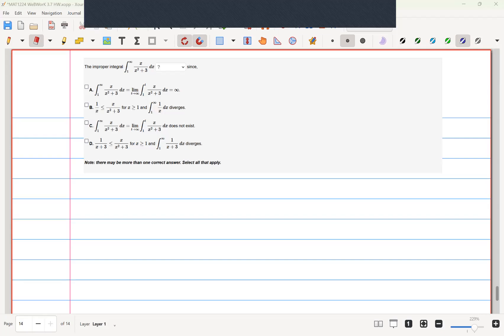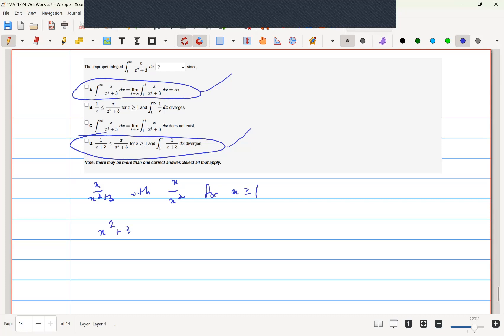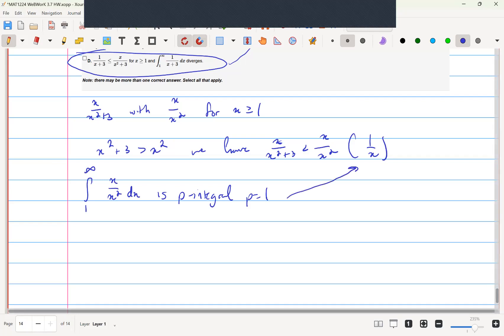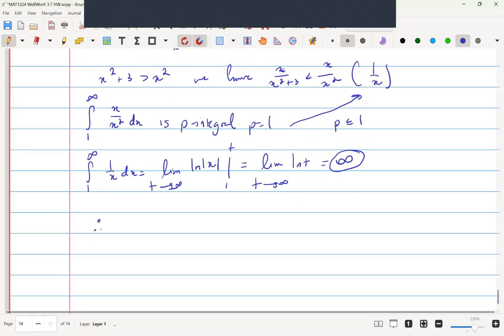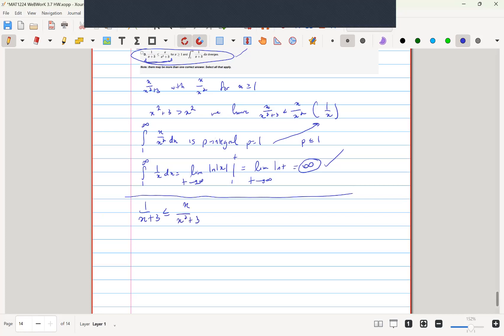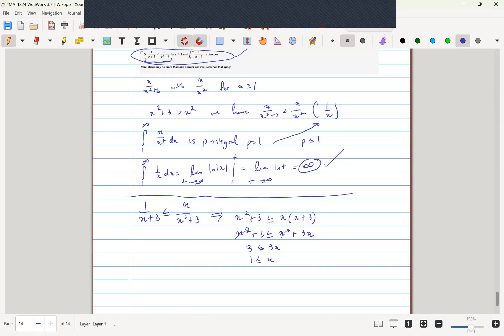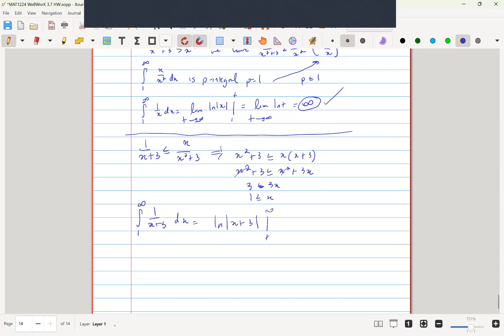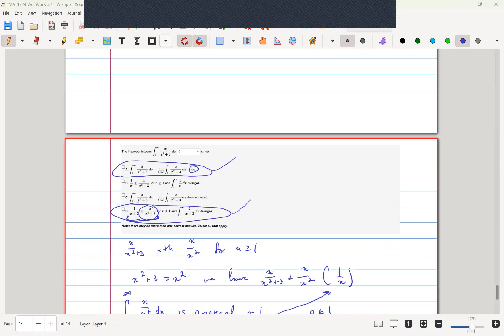Q14 WeBWorK 3.7